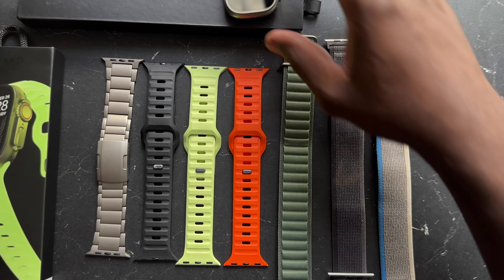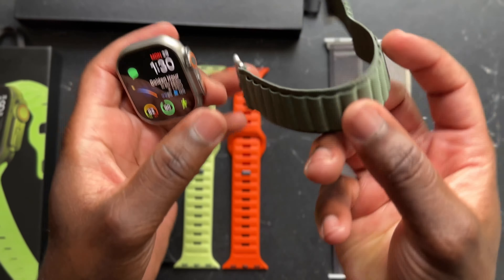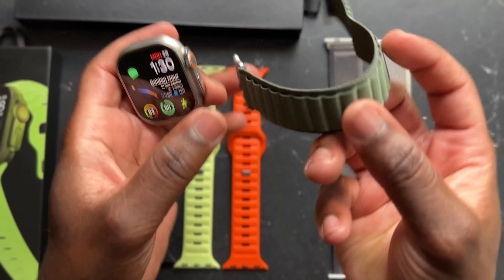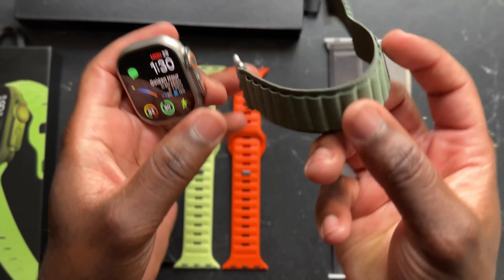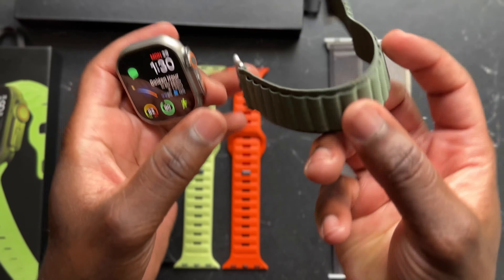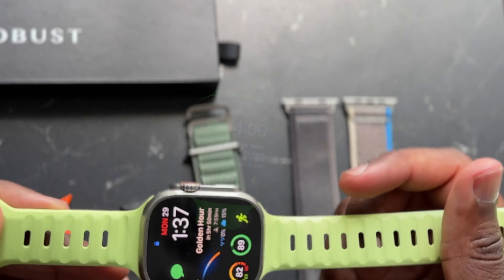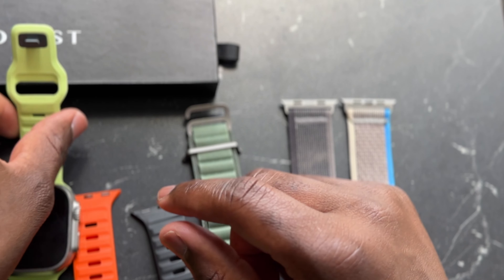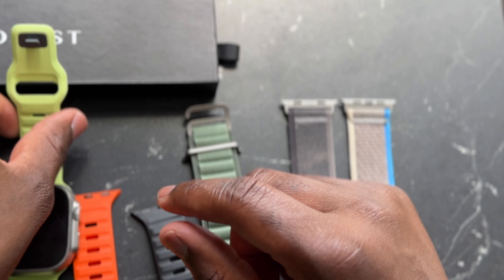Best Apple Watch Ultra Bands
The Apple Watch Ultra is easily my favorite Apple Watch to date. The large form factor fits my hand and lifestyle perfectly. These are the bands that are currently in my rotation ... and yes one of them does GLOW in the dark.

Trail Loop 2 Pack